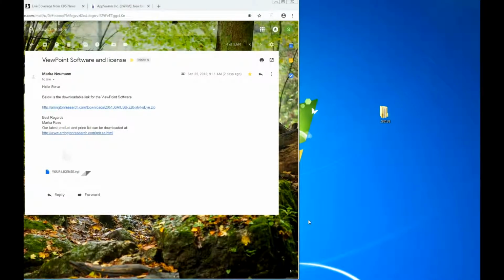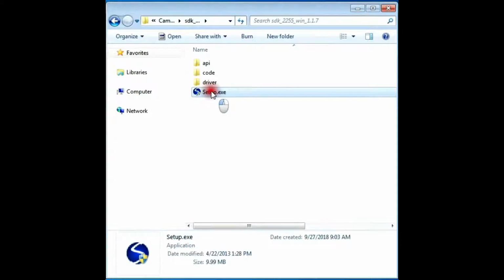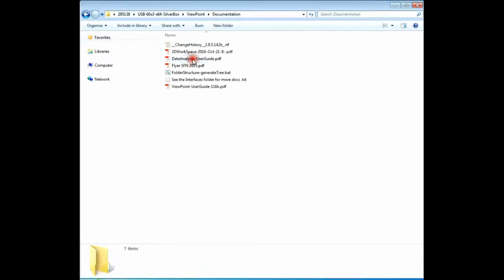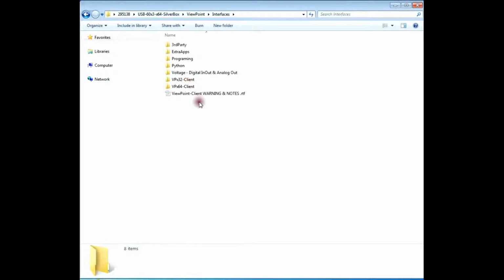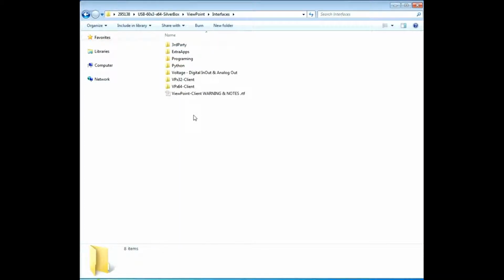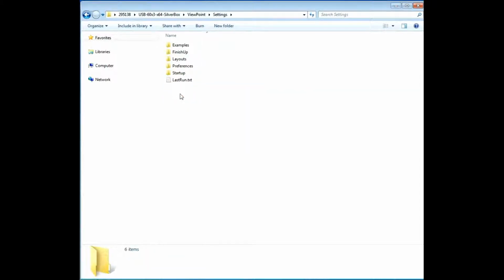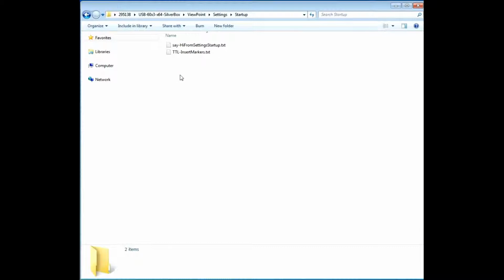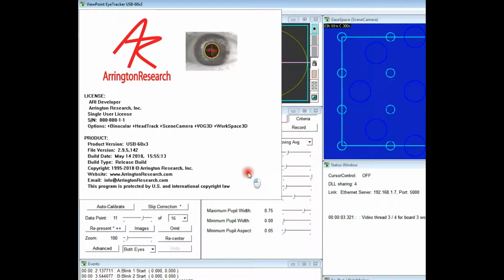1B General Overview and Driver Installation